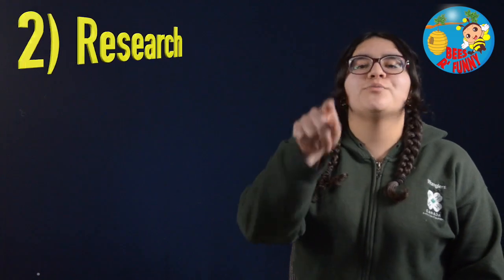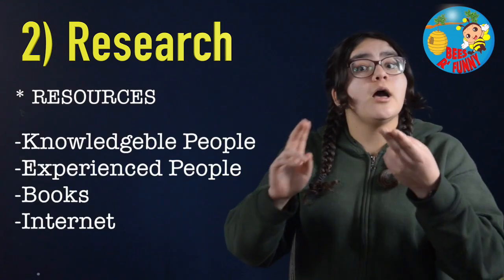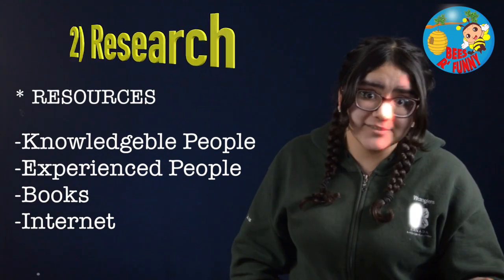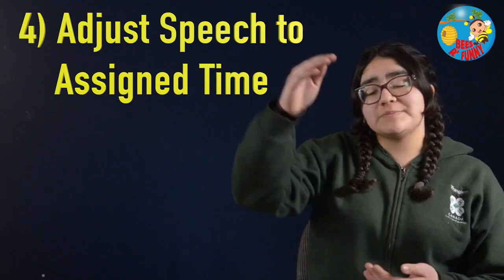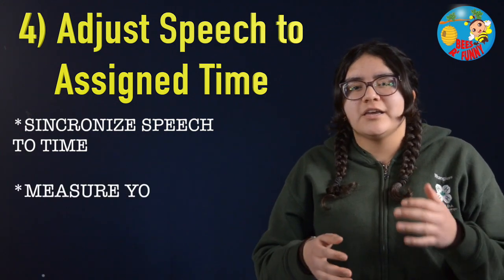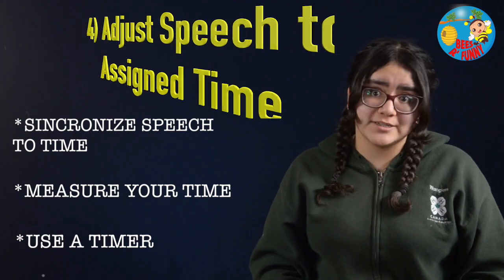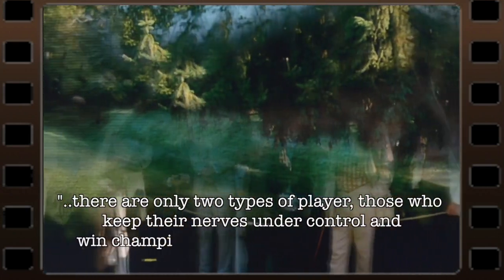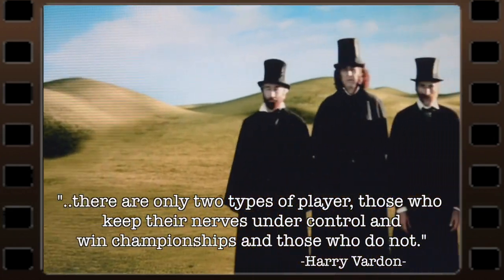TRAINING EQUALS CONFIDENCE - Tips and tricks to improve in public speaking competitions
Hi everyone! Yara and Malvie here! Today, we have some tips we use to train for our 4H PUBLIC SPEAKING COMPETITIONS. These tips don't just help us in this situation, but also to be better prepared with enough confidence for other public speaking events such presenting in our school. If you are the type of person that gets very nervous when it comes into public speaking.. then this episode is for you!! and remember. TRAINING EQUALS CONFIDENCE!!

BEES, BIRDS AND GARDEN, BOOKS,TOOLS AND GADGETS REVIEWS,

PLEASE GET IN TOUCH WITH US!!!